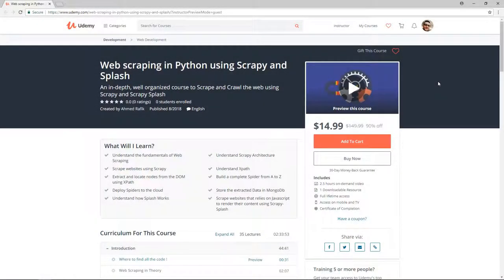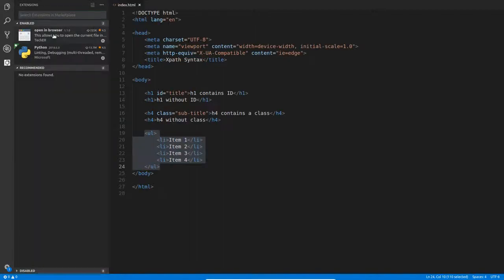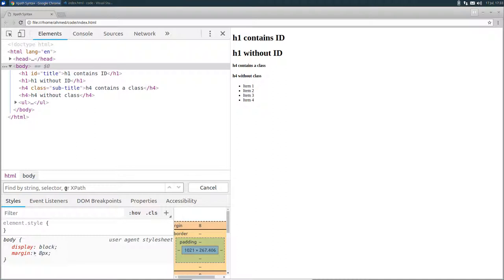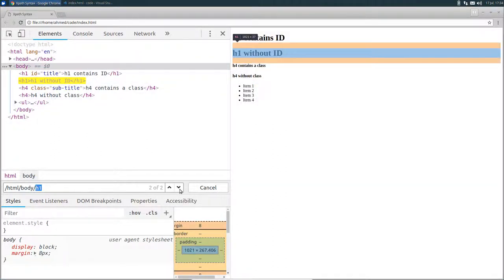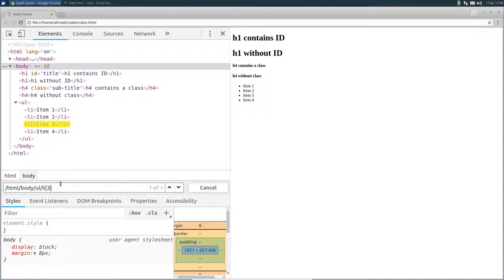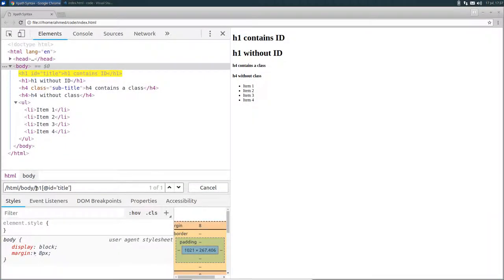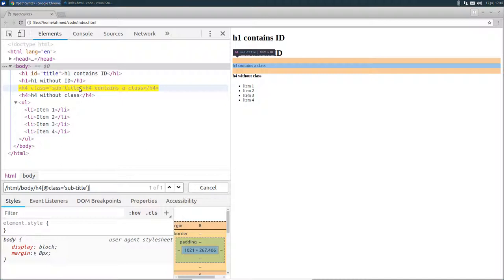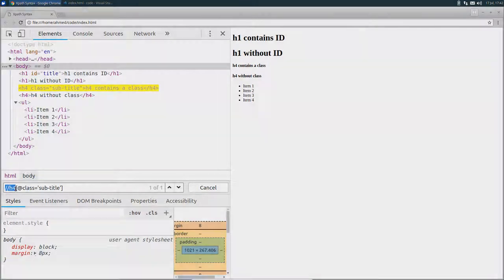2 - XPath Syntax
Learn XPath for web scraping - Web Scraping In Python Using Scrapy And Splash.